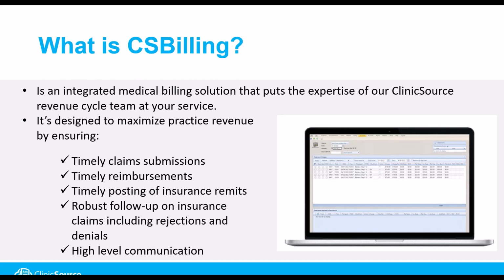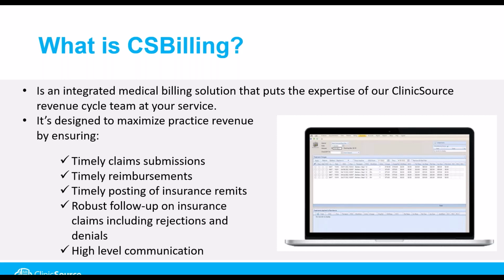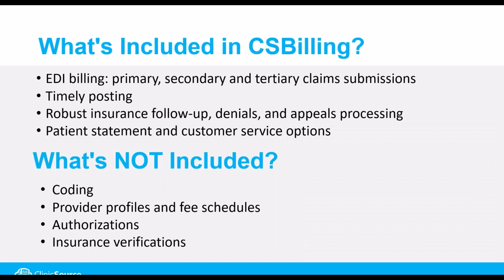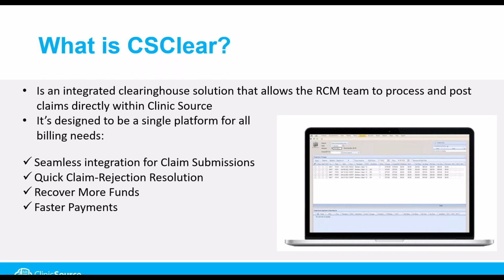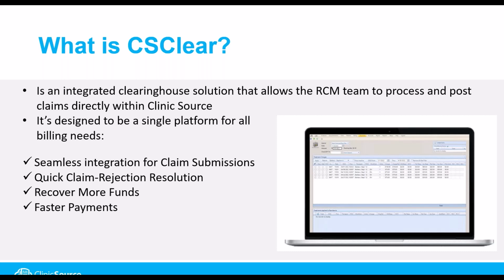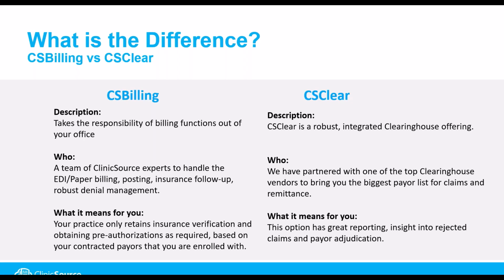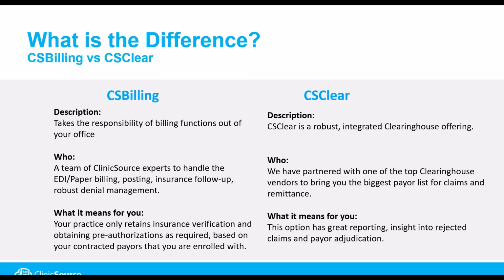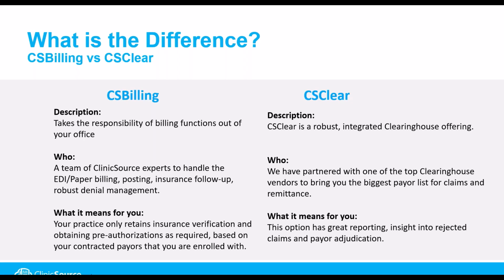Get the Best of Both Worlds: Implement a Billing Solutions Bundle in Your Practice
This webinar discusses our newest billing and revenue cycle solutions, CSBilling and CSClear, available to all ClinicSource users.

Kelly Trentacosti, Revenue Cycle Product Manager for CSBilling, and Leo Luna, CSClear Sales Associate, teach how our internal billing solutions and integrated clearinghouse offering bring cohesive, centralized billing results to ClinicSource customers. We have helped many offices make this transition from in-hour to third-party billing, and they are reaping the rewards for centralizing claims and billing within their practice.